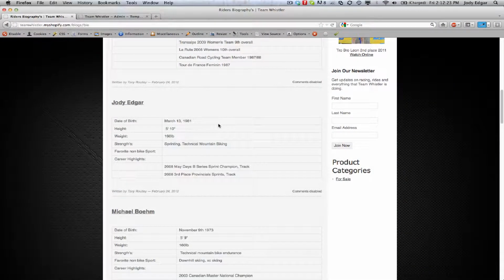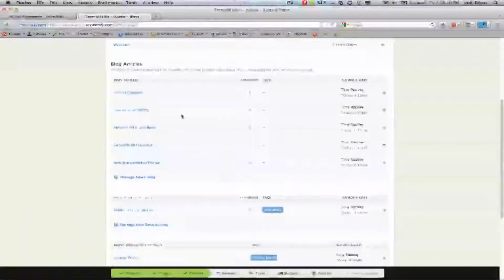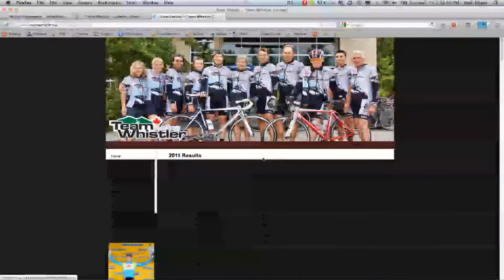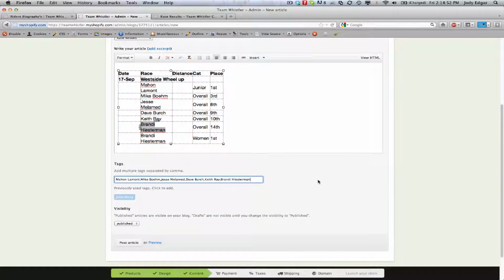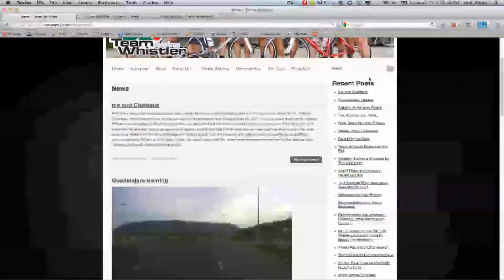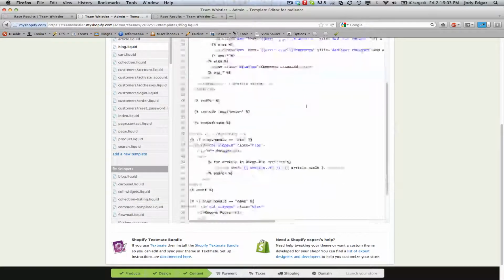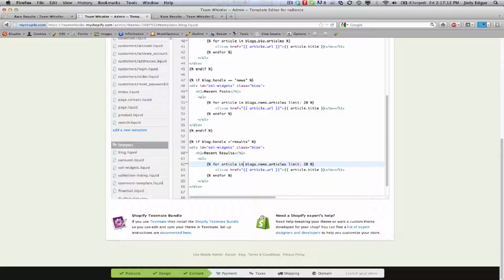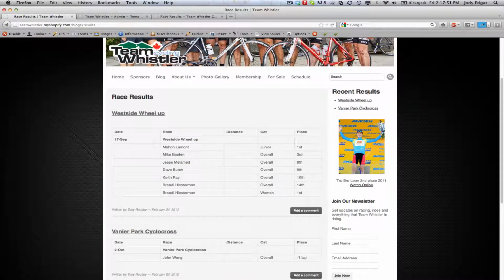Using Blog Module for Sub Pages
Howtoshopify.com is a resource for online video tutorials of the popular commerce solution Shopify.